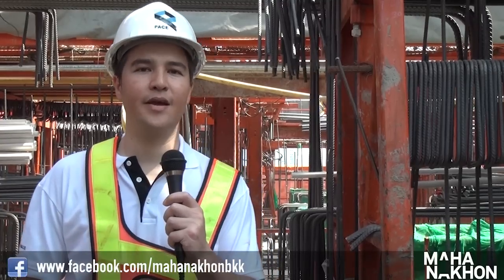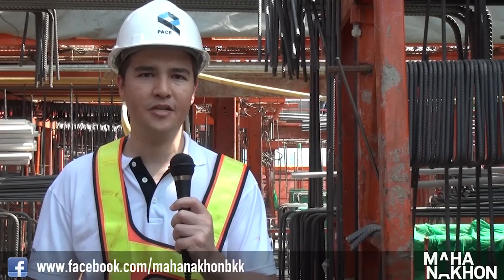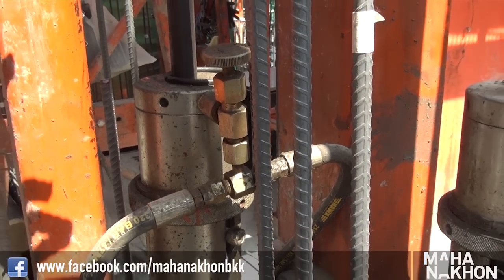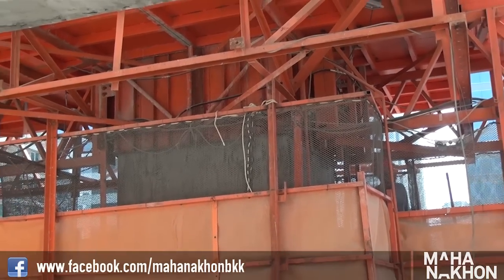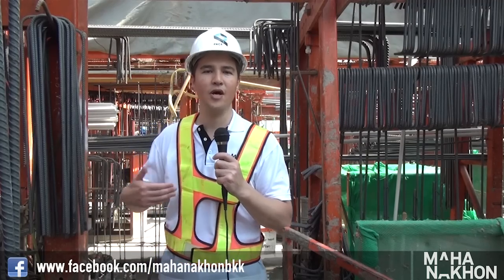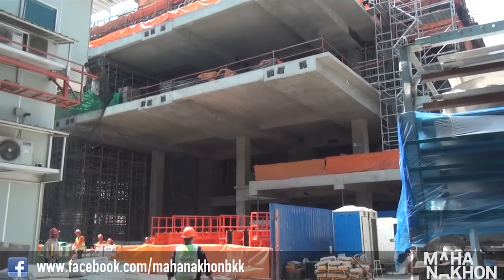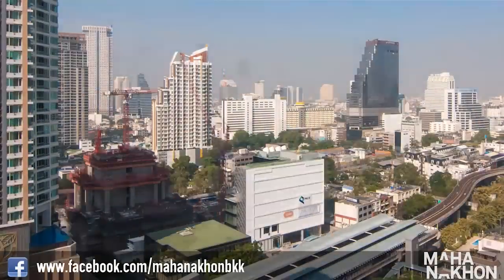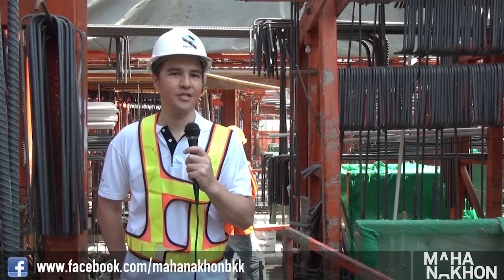Inside MahaNakhon: Feb 2014 MahaNakhon Slipform Construction Episode 7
Episode 7: Slipform construction explained - Kipsan Beck talks about how slipform is helping build Thailand's tallest building
Presenter: Kipsan Beck, PACE Development